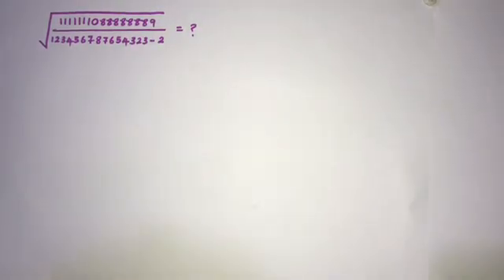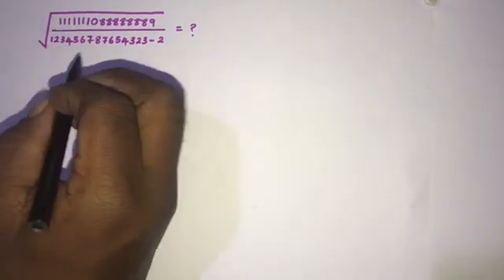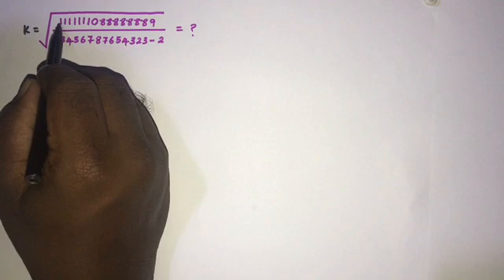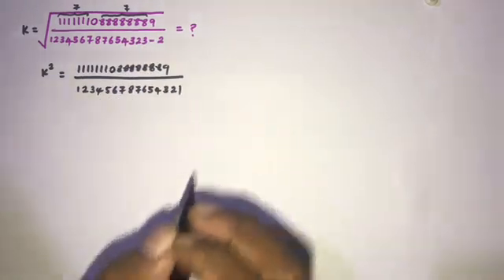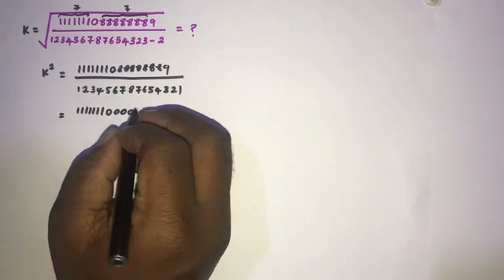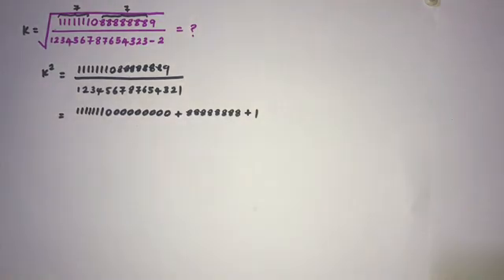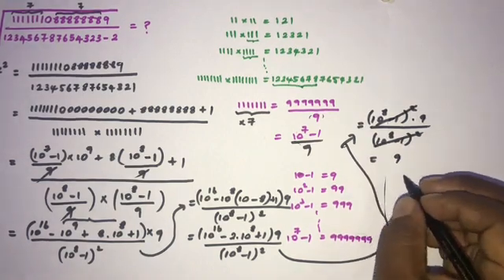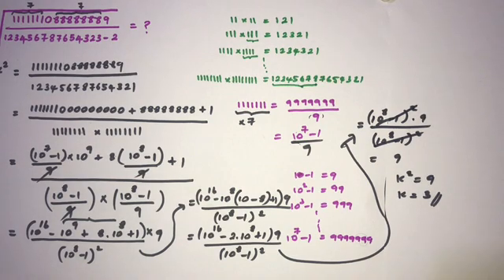How to find square root without calculator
This video explains how to find square root of this hard looking question without a calculator.
Square root of a number without calculators | Square Root | Square Root Trick